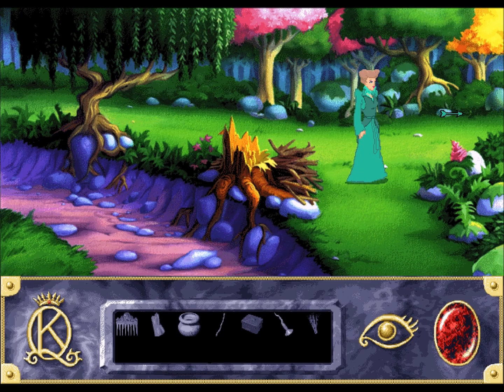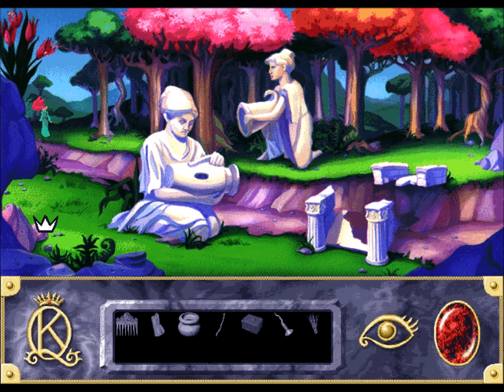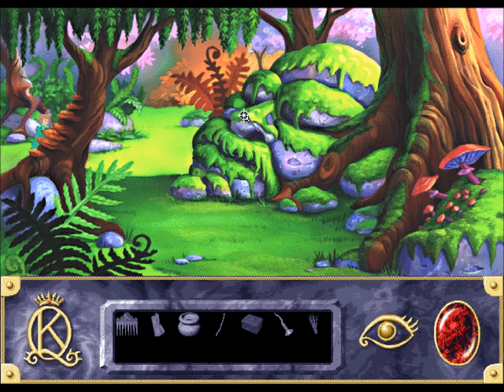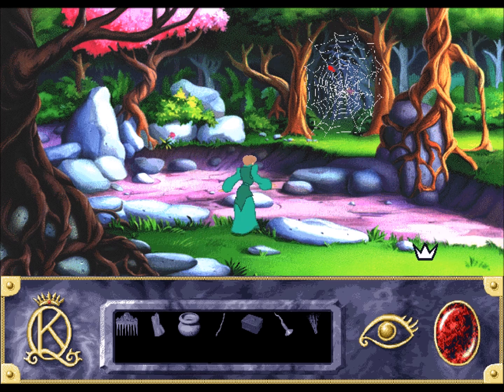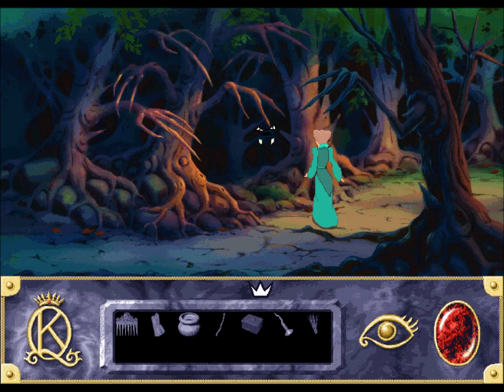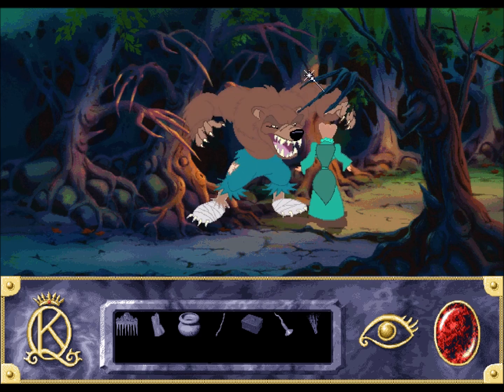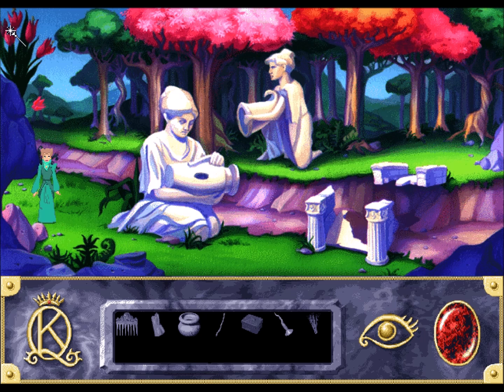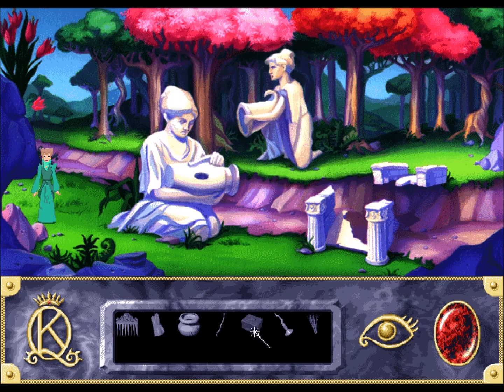King's Quest VII: The Princless Bride (Part 11): Stopping the Spider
Part 11 of 28, of a blind playthrough for "King's Quest VII: The Princeless Bride". In this part, Valanice finishes exploring the woods, which include a snoring rock and a werewolf. She returns to the desert in hopes of getting bug repellent, but that doesn't work. It turns out she doesn't NEED any repellent, because she can get rid of the spider with her box. This opens up a new area: the town of Folderol.